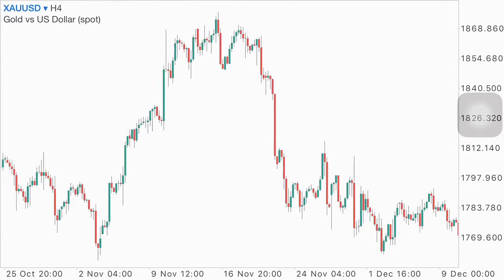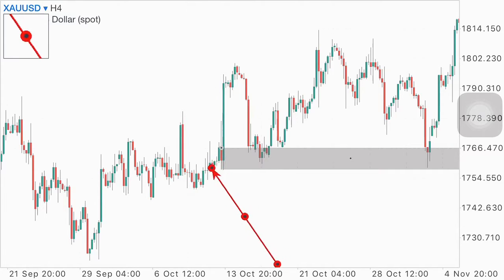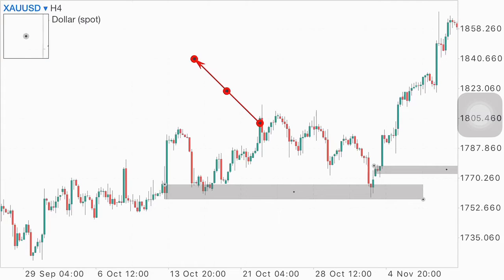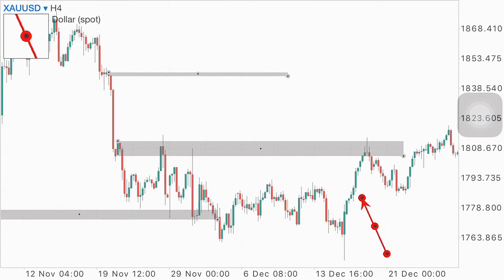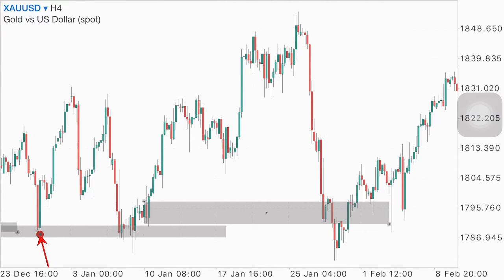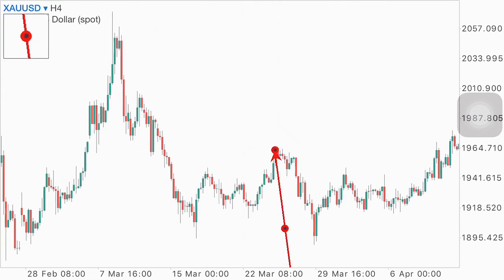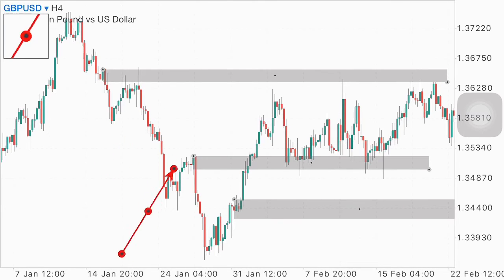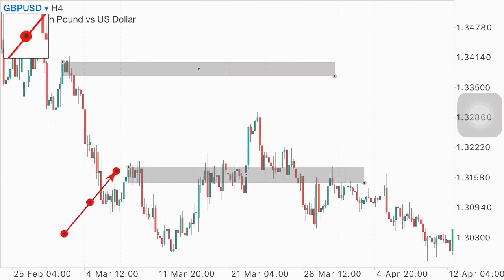How to trade on a phone 📱 Like a pro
In this video, I will show how I analyze and trade using my phone. Trading using your phone might be a bit challenging, but after watching this video, you will realize how easy and simple it is.

Majority of the people have started trading forex using phones and am no exception. I have outline the best analysis strategies I use on my phone that helped me become a profitable forex trader. Hopefully this will be helpful to you too in your forex Trading journey.

Watch our forex strategies videos on this channel. Watch till the end so that you’ll understand what am saying. This forex strategy is simple and works, and I have been using it for the whole year. Before applying this strategy to your real Trading, practice on demo trading is highly recommended.

IMPORTANT INFORMATION

This channel gives the most content on how to trade and make money trading. We have trading strategies, analysis, and learning resources and we educate on how to get risk-free No deposit Bonuses from different brokers with offers so. We will update you on all available No deposit Bonus 2022 and all trading strategies including trading volatility 75 and other indices. Trading strategies qualified to be uploaded here are those that have a winning rate of 70%+ and we recommend you to highly practice before pouring real money into the forex market.

SOCIAL FOLLOWING
 You can follow us on all social media as FxHubz

✅$50 no deposit bonus (The best no Deposit bonus 2022)

RISK WARNINGS